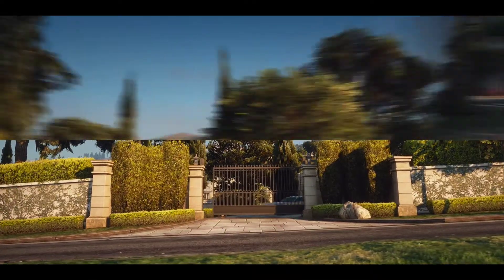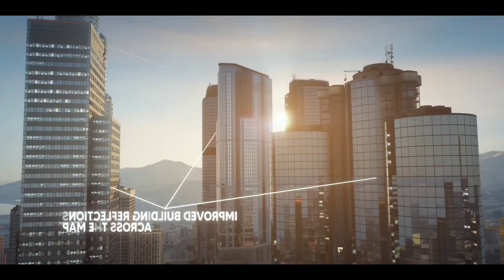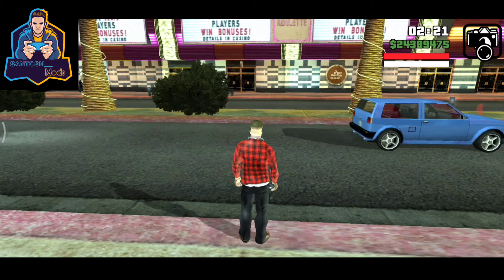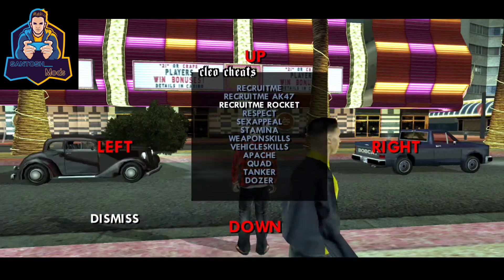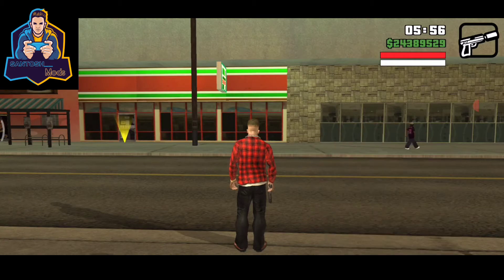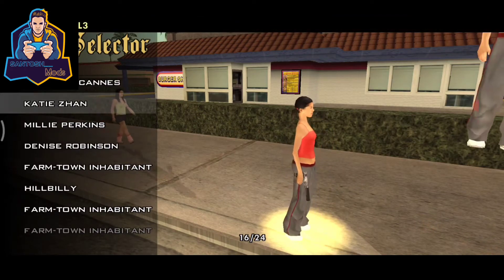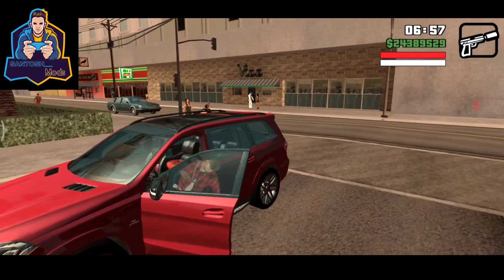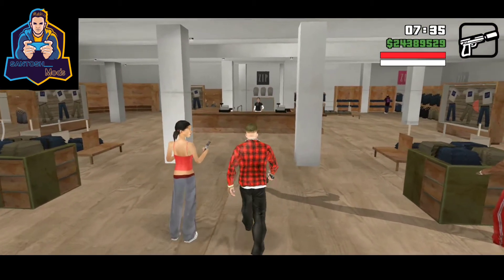How To Become Friends With Any Peds🔥🔥🔥|| Gta Sa Android || Trick And Mod || Santosh Mods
Hi My Friends In This Video I have Uploaded Another Requested Trick/Mod

Mods Specs -

1. Can Call Peds Anywhere
2. They Can Come With Us By Car
3. Can Call Unlimited Friends
4. Easy Installation

☝️If the Person Has All These Cheats You Don't Need to install the files ☝️

🔽 Neglect The Tags Below 🔽

call friend mod gta san andreas sa for android mobile bodyguard driver mod pack new 2018 sweet ceasar woozie big bear high quality highly compressed only 1 mb less than free download direct no import working 100% all device